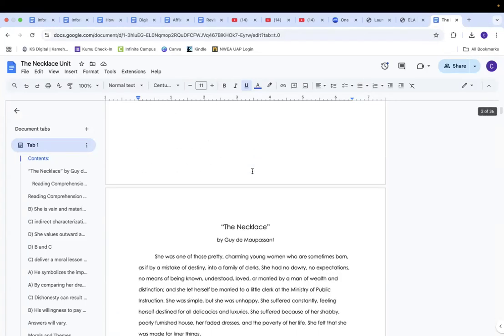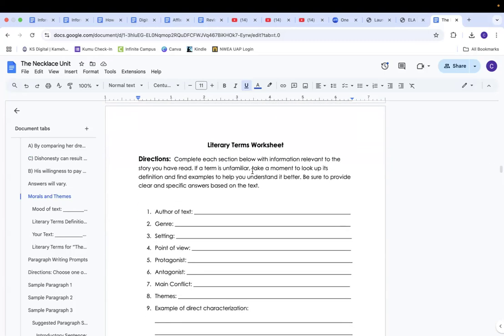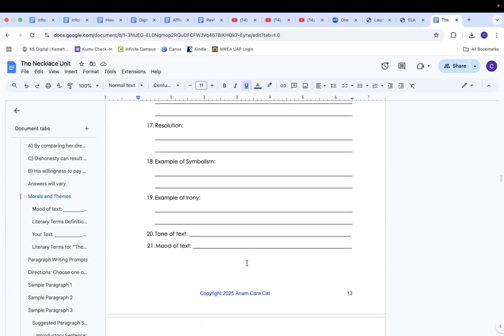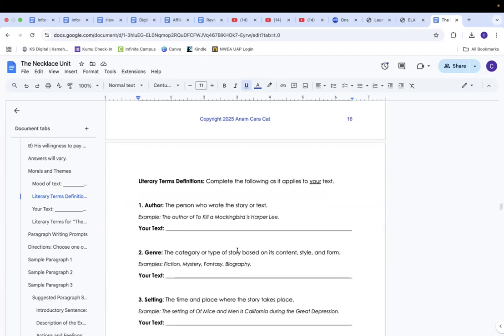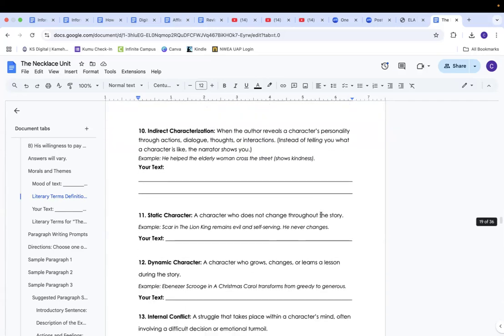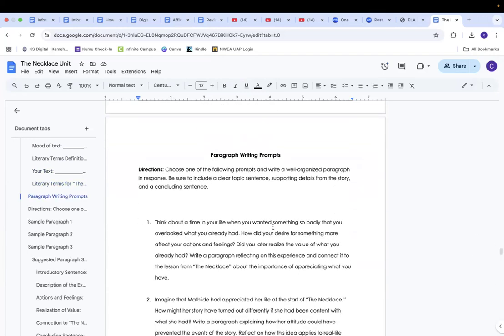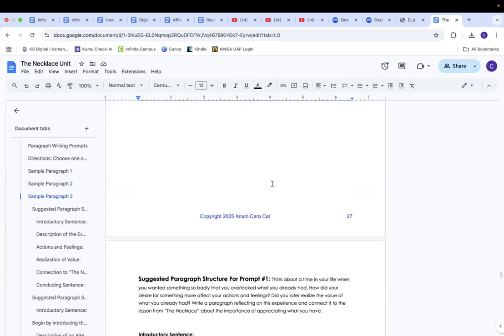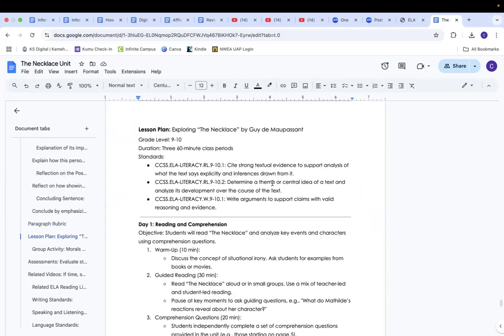Free "The Necklace Lesson Plan" Grades 9-10 ELA Mini-Unit : Teacher-Designed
Free lesson plans based on Guy De Maupassant's classic short story "The Necklace."
This 35-page bundle of goodness is free for a limited time!

FREE FOR A LIMITED TIME ONLY!

ELA Teachers and Homeschooling Heroes:
Are you planning to teach Guy de Maupassant's classic short story "The Necklace"?  Save yourself at least 10 hours of planning time with this 35-page bundle of goodness!

Engage your high school students with this comprehensive, ready-to-use mini-unit that includes three 60-minute lesson plans aligned with ELA CCSS for grades 9-10.

What’s Included:

The Full Original Text of "The Necklace": A classic tale with an approximate Lexile level of 900L–950L, perfect for 9th-10th grade readers.

Comprehension Questions (with Answer Key): Thought-provoking, SAT-style questions designed to challenge students to think critically and cite textual evidence.

Morals and Themes Worksheet: Help students uncover the story’s deeper lessons, including the dangers of materialism and the importance of gratitude.

Literary Terms Worksheets (with Answer Key): Reinforce literary analysis by having students identify plot elements, characterization, point of view,  irony, symbolism, and more.

Paragraph Writing Prompts and Rubric: Includes three engaging prompts that connect personal reflection to the story’s themes, with sample paragraphs and detailed structure guides to scaffold student success.

Three-Day Lesson Plan: A detailed guide for three 60-minute class periods that covers reading, discussion, analysis, and writing, aligned with ELA CCSS for grades 9-10.

Assessment Tools: teacher keys provided + paragraph writing rubric

Video Resources: Links to engaging summaries that visually bring the story to life.

Why You'll Love It:

Meticulously designed by veteran ELA and Special Education teacher

Saves Time: Everything you need is included—no need to create materials from scratch. I spent at least 15 hours creating these resources, so you don't have to!

Encourages Critical Thinking: Activities push students to analyze complex characters, themes, and the story’s ironic twist.

Supports Differentiation: Scaffolded writing guides and sample responses ensure all students can succeed.

Builds Real-Life Connections: Prompts and activities encourage students to reflect on personal experiences and lessons.

P.S. Right now you can download oodles of free, standards-aligned, engaging lesson plans on my website. As Covey would call it, it's a win-win! You save countless hours of planning time, and I strengthen my website's place in the "ethereal computer world" (i.e. I strengthen my algorithm:)

Big love,
Cat